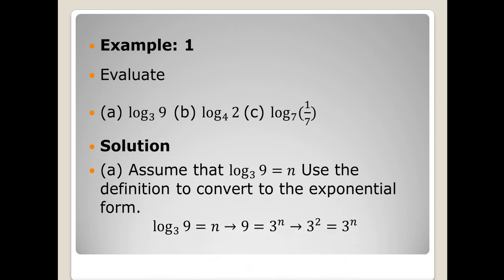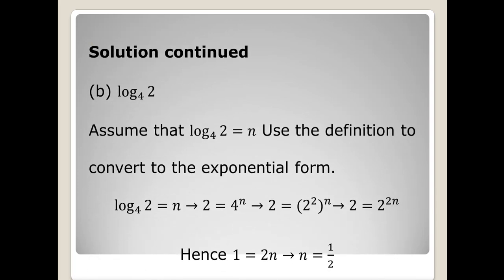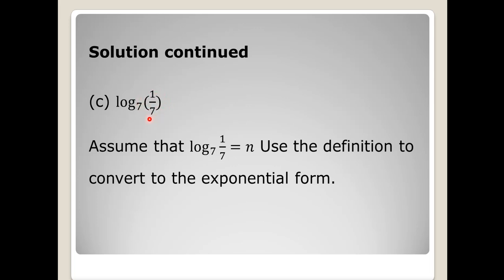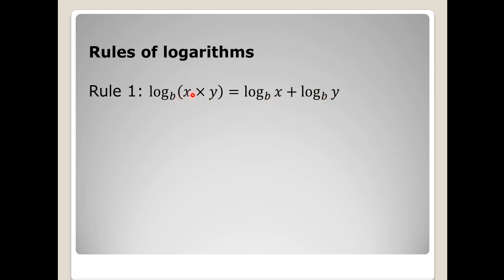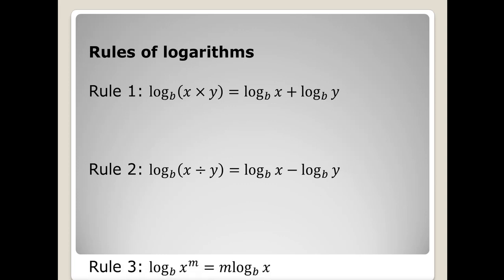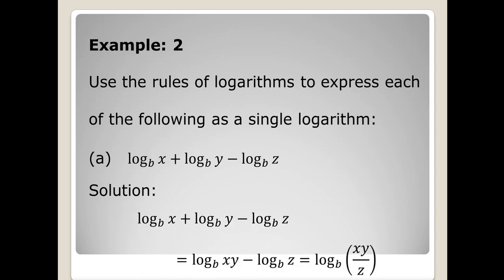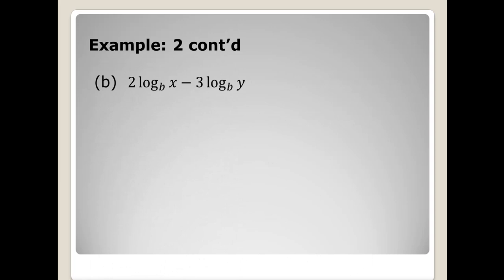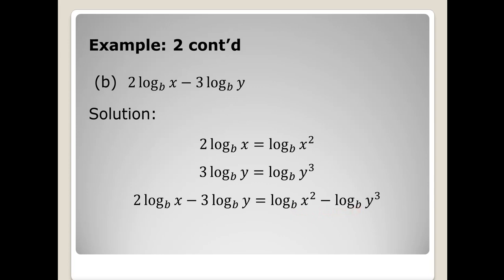Logarithms video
This video shows the logarithmic form of a number and the rules of logarithms